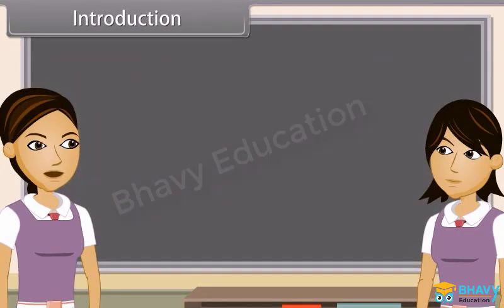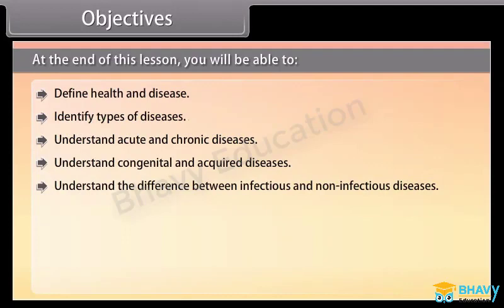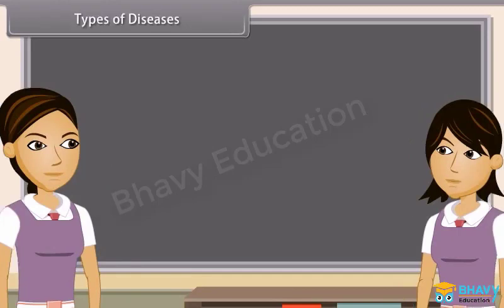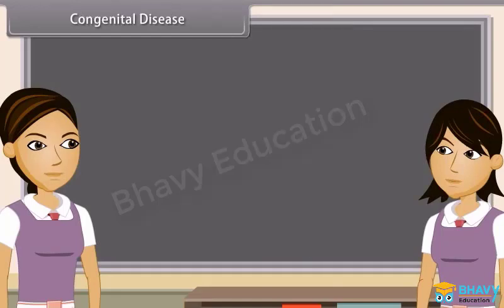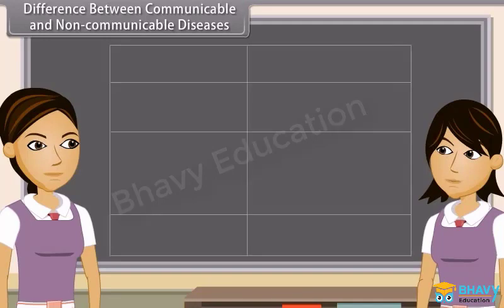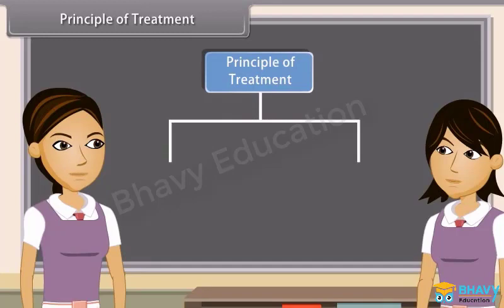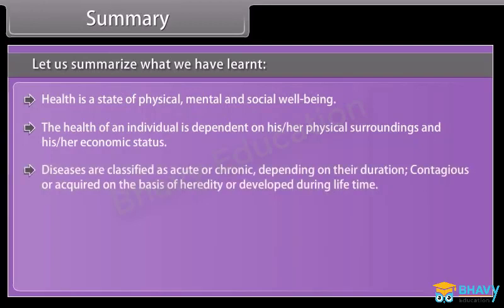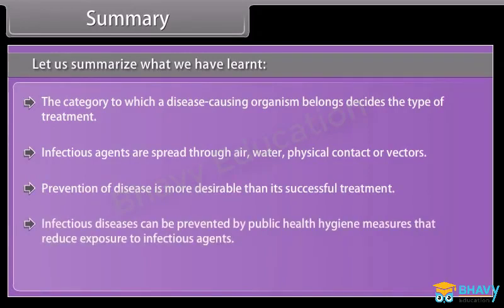Why Do We Fall ill | Class 9 | BHAVY EDUCATIONS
Any disturbance in the structure or function of any organ or part of body. It may be caused due to the attack of pathogens (virus, bacteria), lack of nutritious diet/balanced diet and lack of public health services. The disease which lasts for only a short period of time is called Acute Disease.